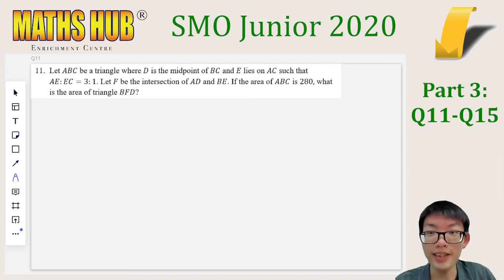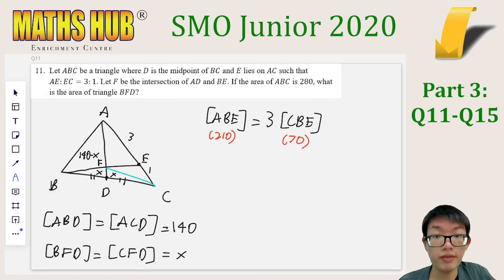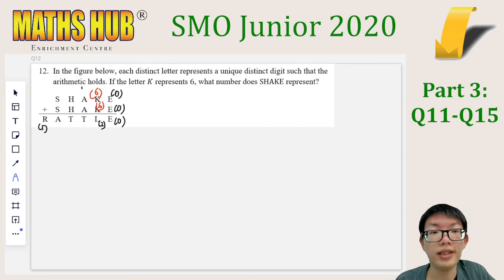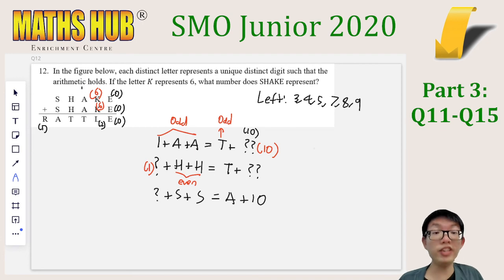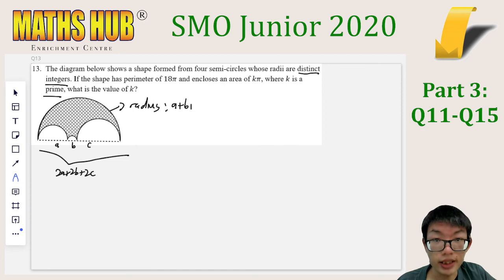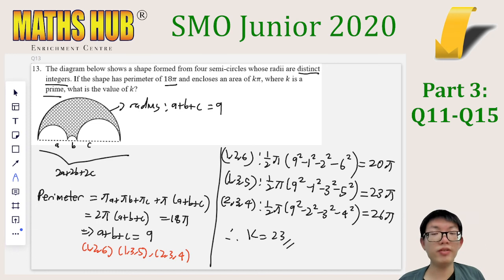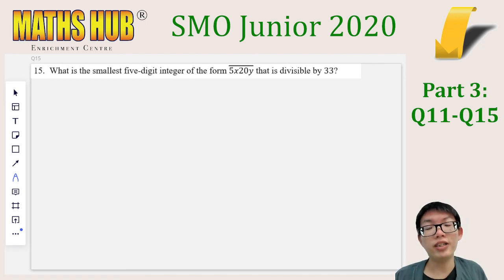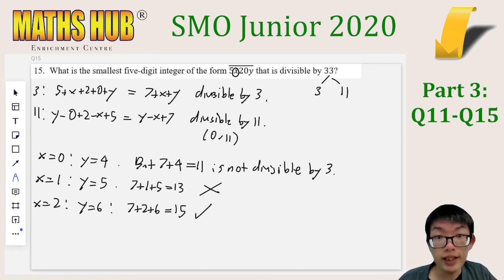Singapore Mathematical Olympiad (SMO) Junior 2020 Q11-15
Discussion of Questions 11-15 of the Singapore Mathematical Olympiad (SMO) 2020 Junior Section.

00:00 - Introduction
00:08 - Q11
04:40 - Q12
12:05 - Q13
17:50 - Q14
20:13 - Q15

Answers:
11. 20
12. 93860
13. 23
14. 1250
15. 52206